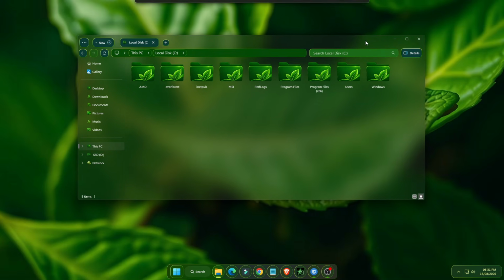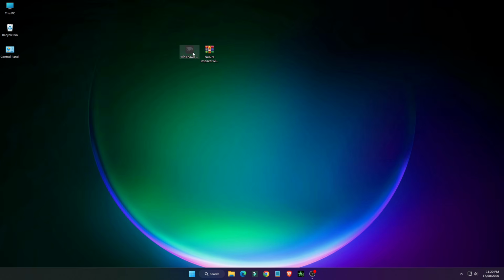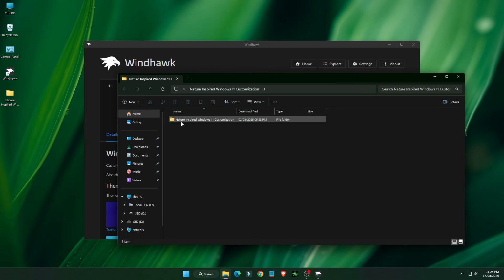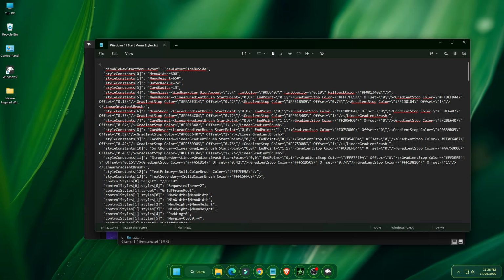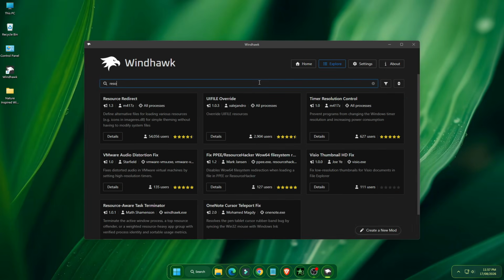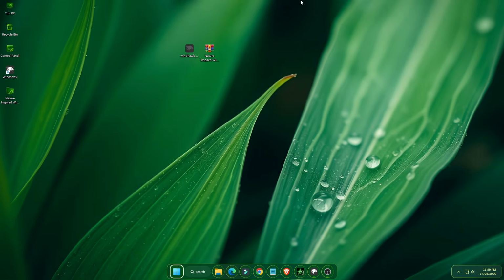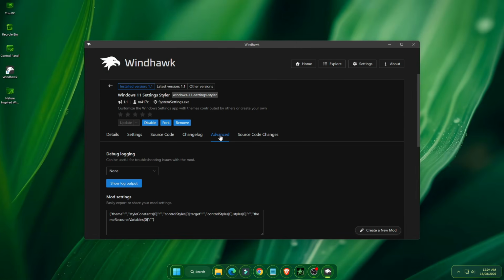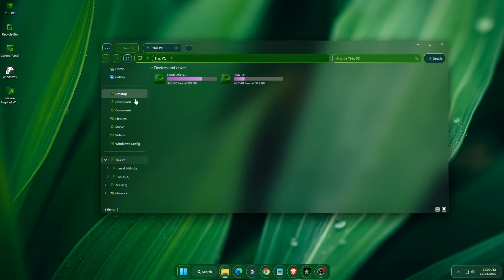Windows 11 Nature Theme Customization | Windhawk Step-by-Step Guide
In this video, I’ll show you how to create a clean, modern, and nature-inspired Windows 11 desktop using Windhawk. We’ll customize the Windows interface and Taskbar to give your desktop a fresh and relaxing look.

We’ll start by creating a System Restore Point, installing Windhawk, applying a nature-inspired wallpaper, and setting up the Win 11 Taskbar Styler. I’ll also show you how to check resource usage through Task Manager and how to remove Windhawk mods or uninstall Windhawk if you no longer need them.

This tutorial is created for Windows 11 customization and educational purposes. Before making system-level changes, it’s recommended to create a restore point and download software or customization files only from sources you trust.

Topics Covered:

* Nature-inspired desktop setup
* Windhawk installation
* Win 11 Taskbar Styler
* Taskbar customization
* Checking resource usage
* Removing Windhawk mods
* Uninstalling Windhawk
* Windows 11 desktop customization tips

Credits:
WinX Styler
Link Vegas Theme